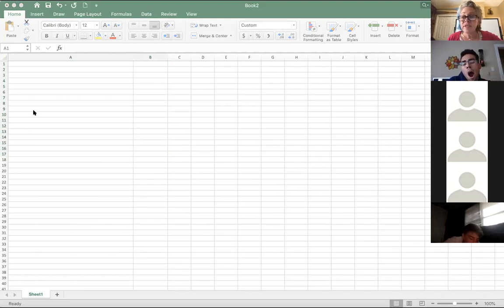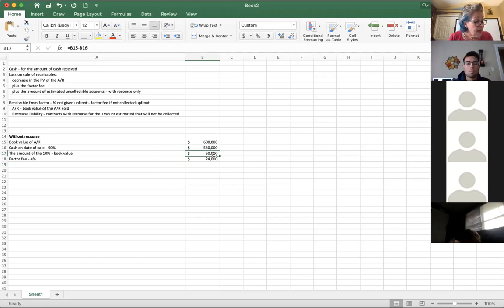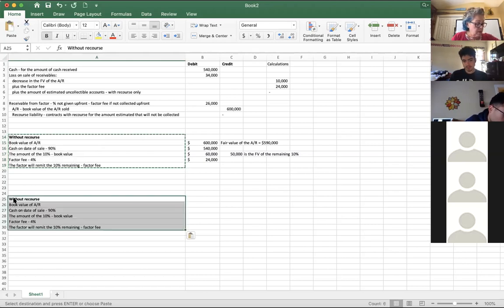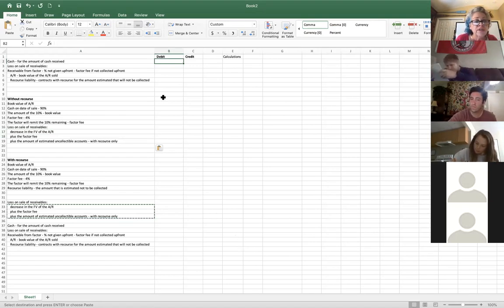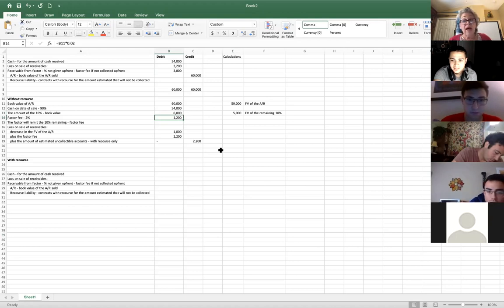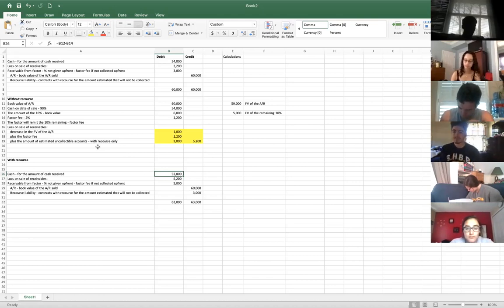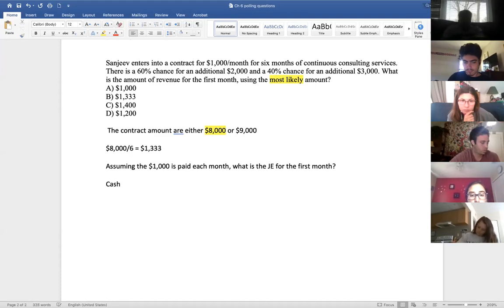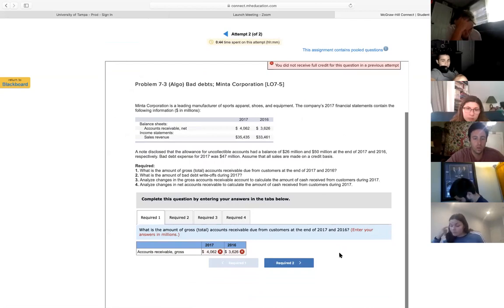ACC 320 10:00 class 3/26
Finish ch 7 - sale of receivables